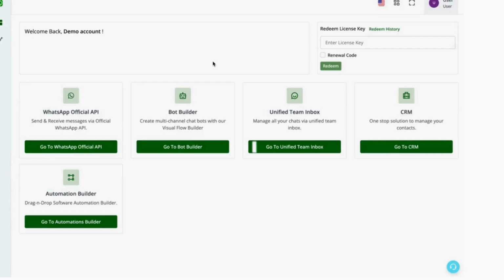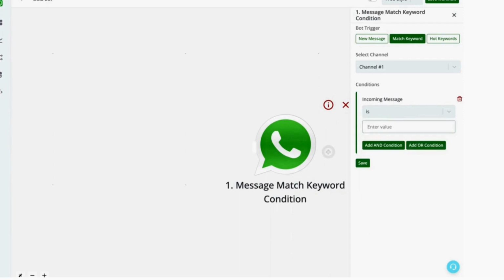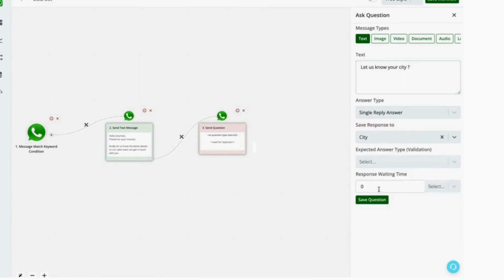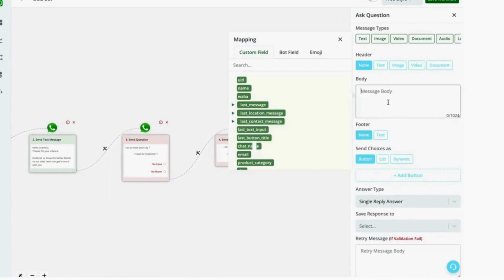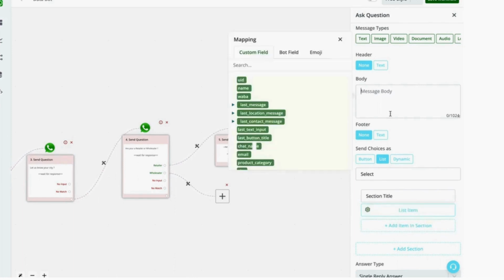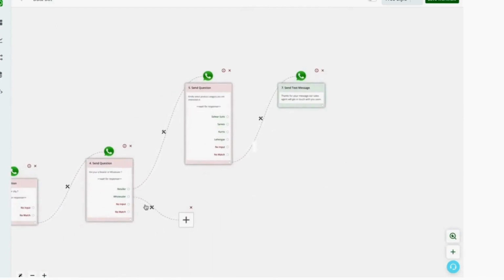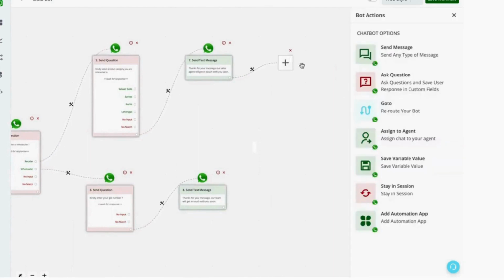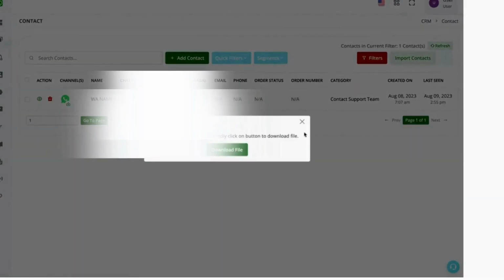How To Collect Data Via Bots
Tutorial Video on How To Collect Data Via Bots or How to create Data Collection Bots for Teletweet Marketix - WhatsApp Business API